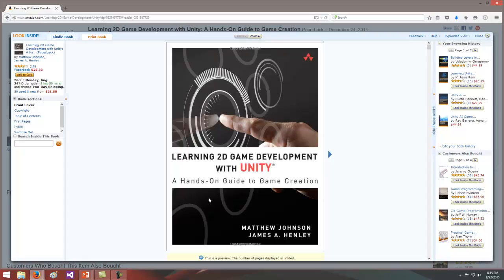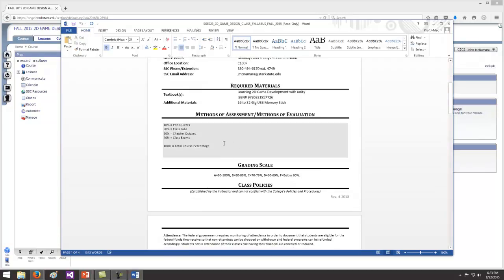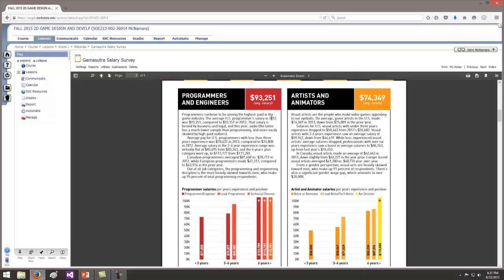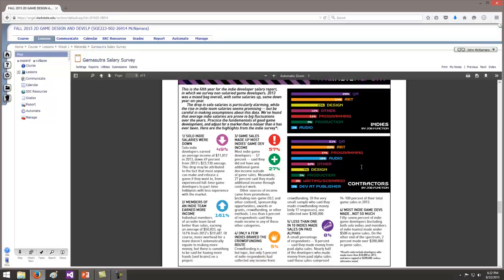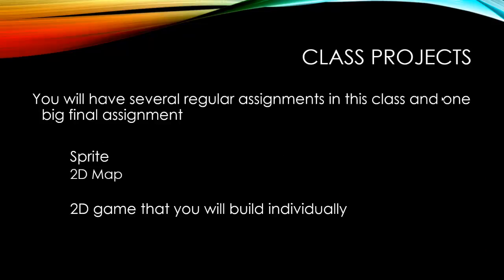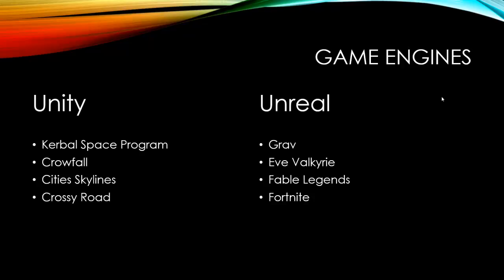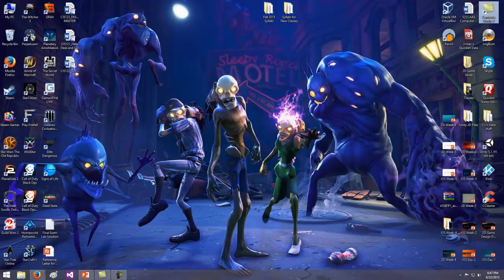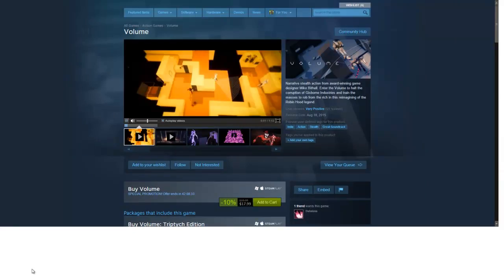2D Game Design Week 1A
First video from week-1 of the 2D game design class.  I had an issue at the end of the video where the movie trailer I talked about got cut off but I included it as a short second video and wrapped up the class in it.